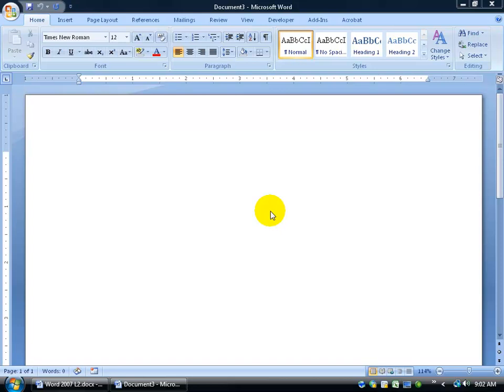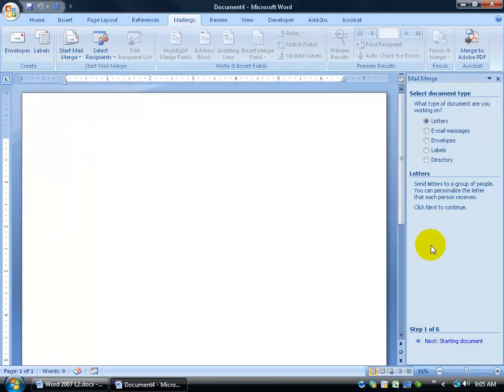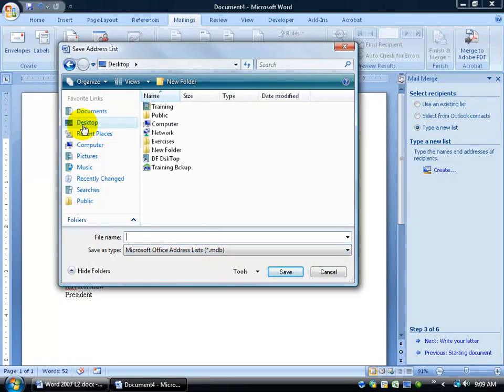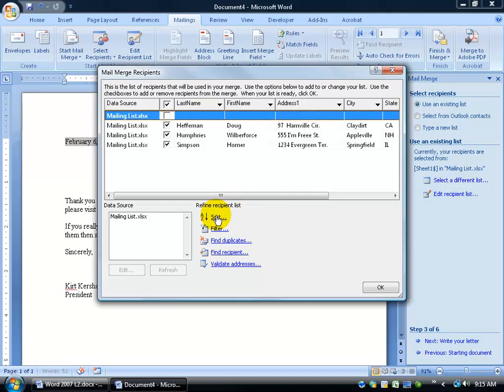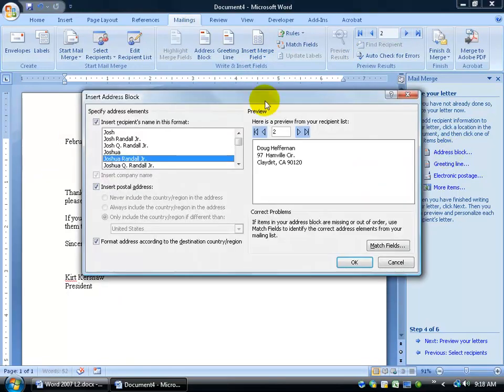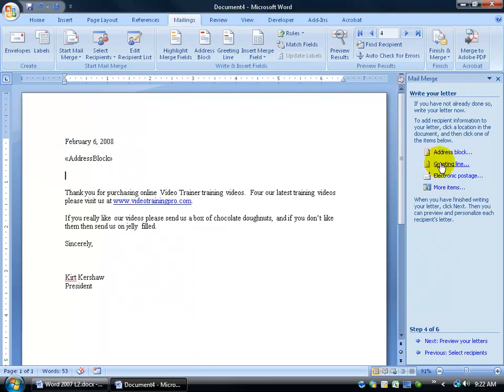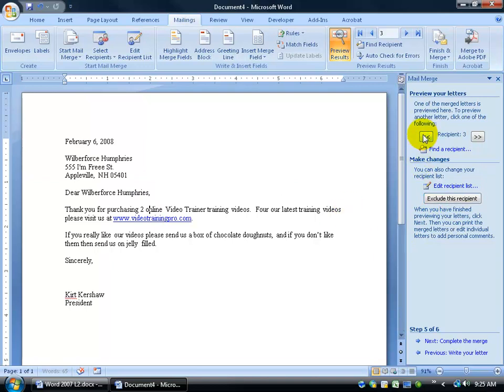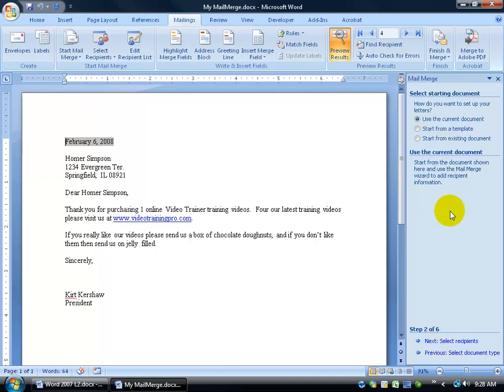Word 2007: Mail Merge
Word 2007 training video on Mail Merge which allows you to take a database of clients for example, and merge their names, address and any other data into a single form letter; where it will automatically duplicate that single letter, one for each record, or client in your database.